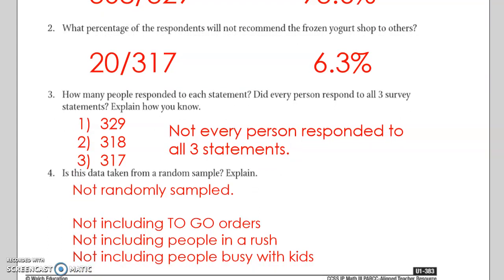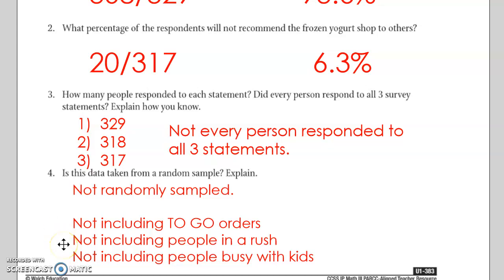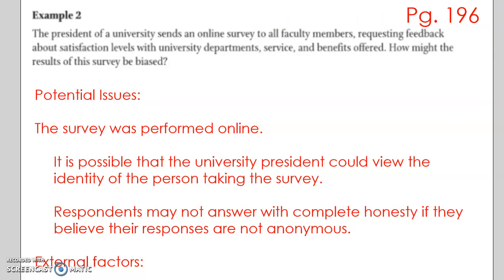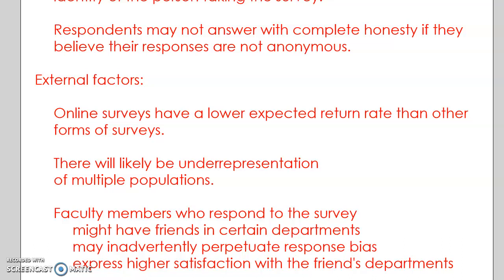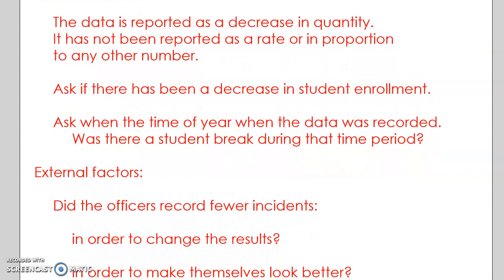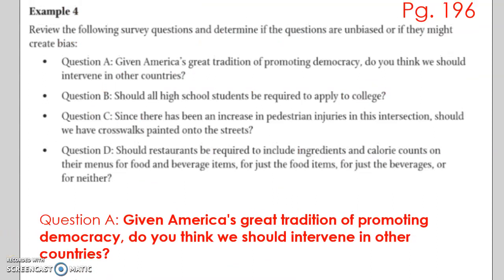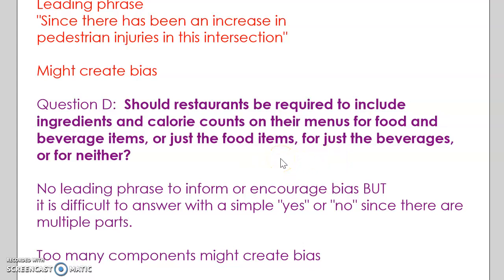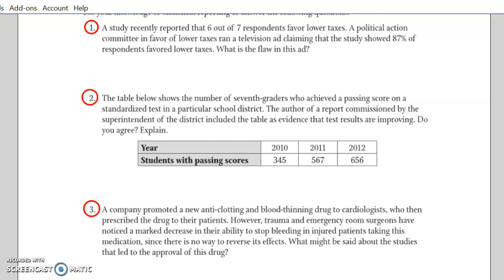M3 Video Lsn1 5 3